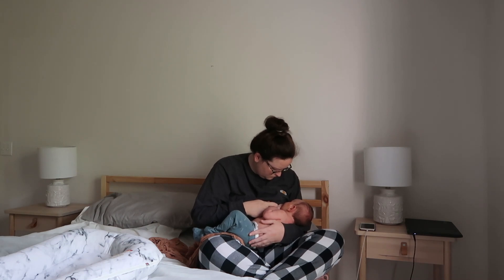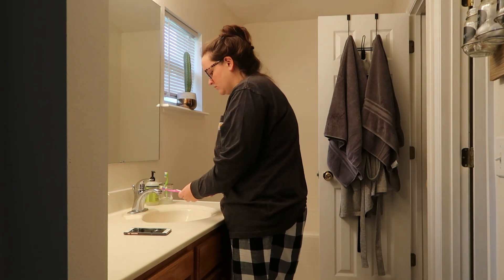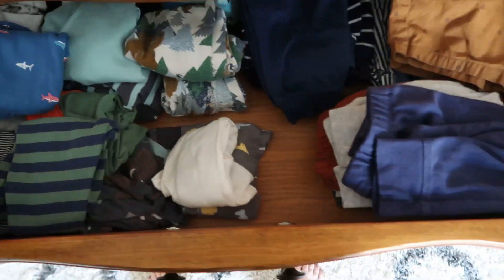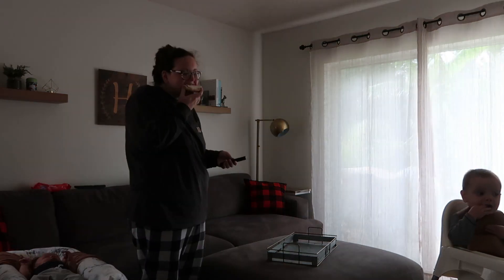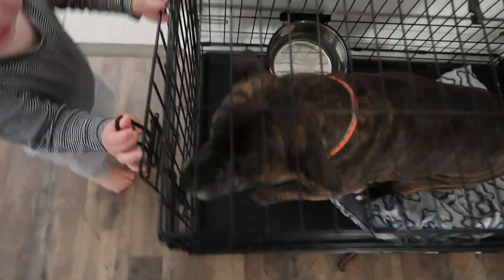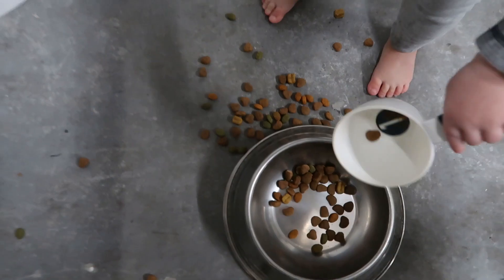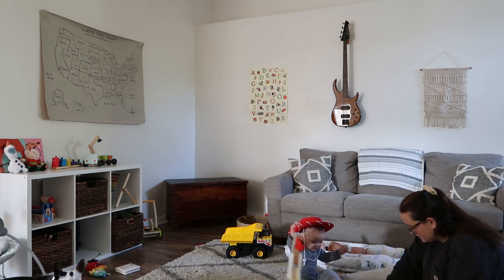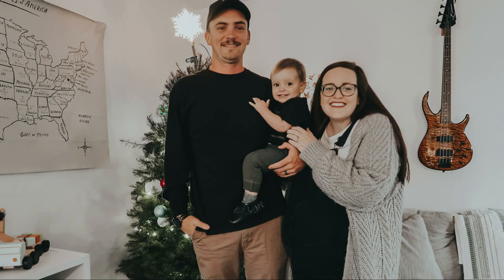our morning routine with two under two!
morning routine | two under two

sharing my everyday morning routine with two under two! i have two boys, a newborn and a toddler and our mornings are one of my favorite parts of the day! hope you enjoy. xx

products we love:
our double stroller
solly baby wrap
baby swing
play kitchen
wildbird ring sling